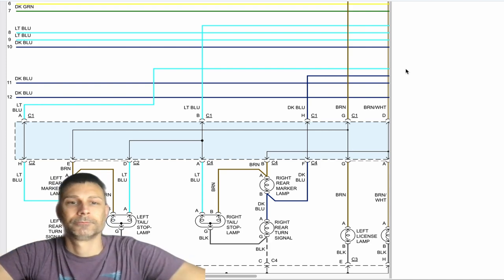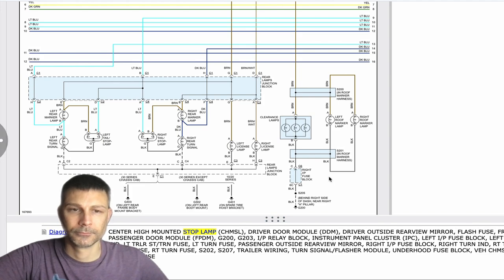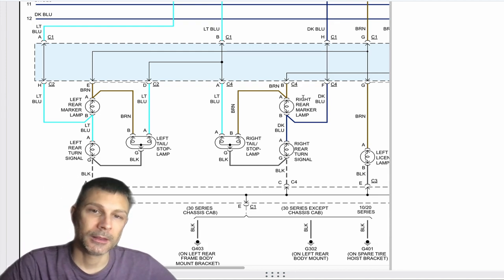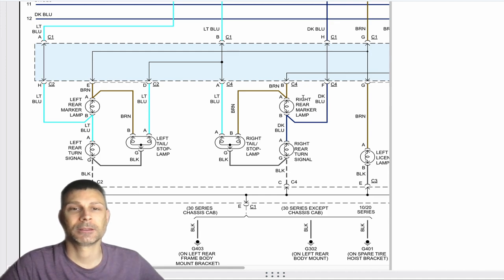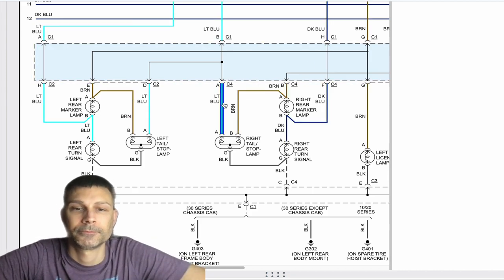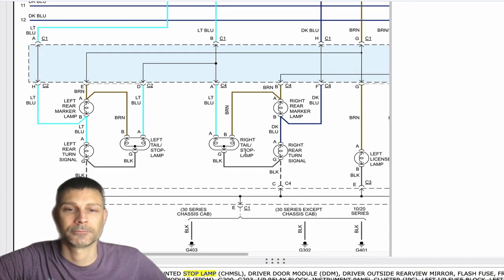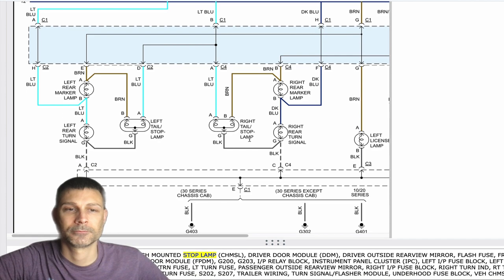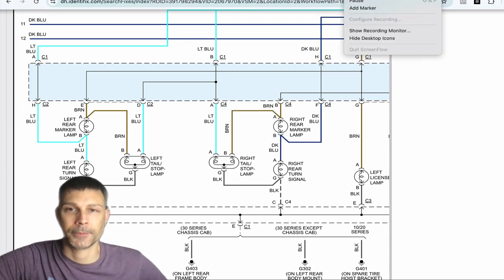2003 Chevrolet Silverado 2500 no power to right rear brake light rear lamps junction block replaced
Based on this customers description, it sounds like the new part that was installed is faulty and needs to be replaced under warranty. This particular part is located in the rear of the vehicle and is called the rear lamps junction block.